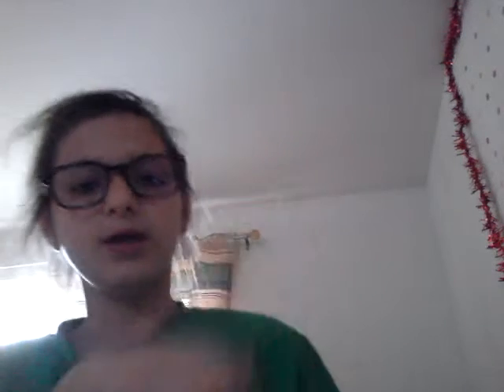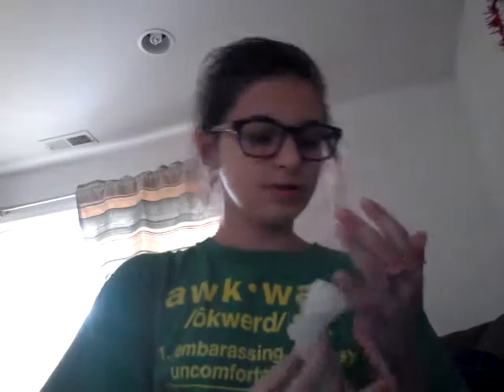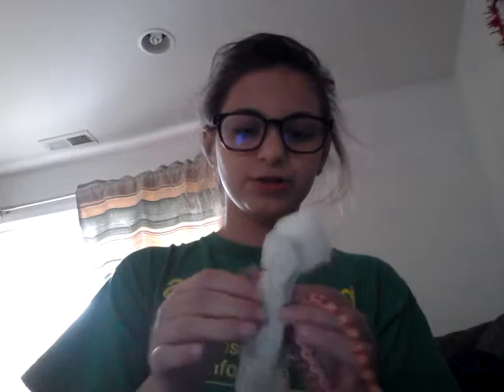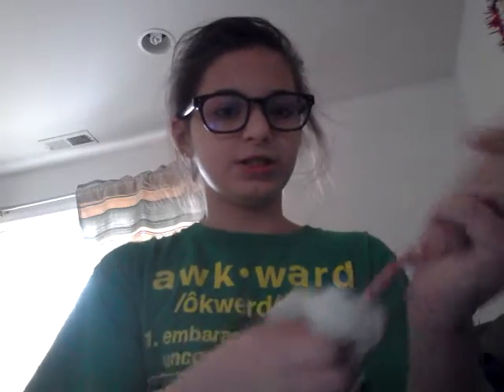How to help your snake through shedding/bad sheds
My corn snake Simba has very bad sheds which inspired  me to make this video.

I MADE THE PAPER TOWEL WAY PLEASE IF YOU USE IT IN YOUR VIDEO GIVE ME CREDIT.

If you watch my video than put it in your video give me credit.
If you didn't watch this it's ok. (As you wouldn't know)